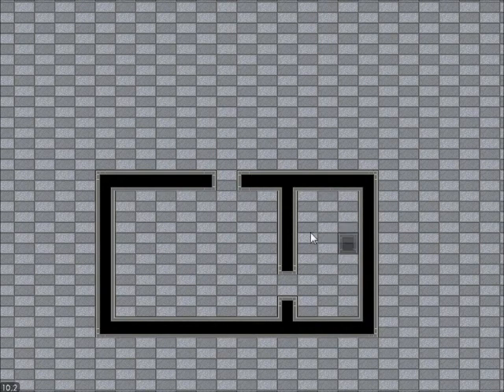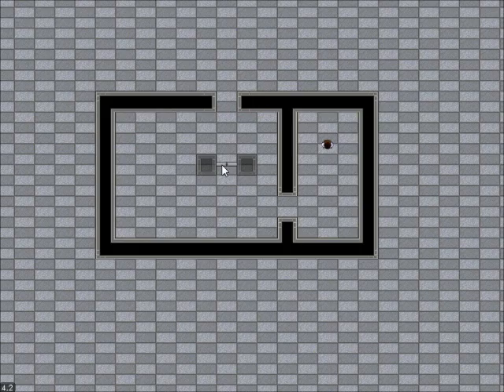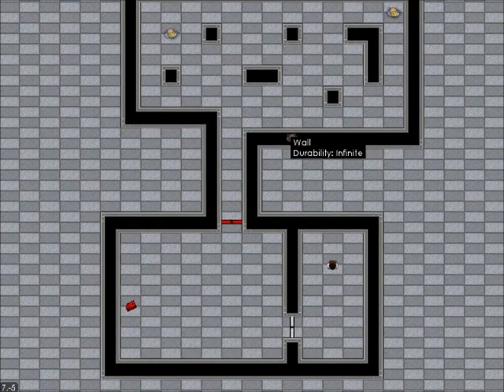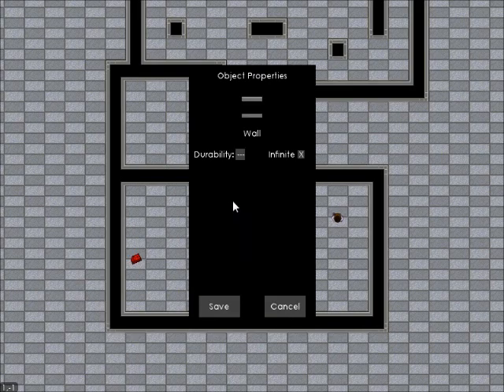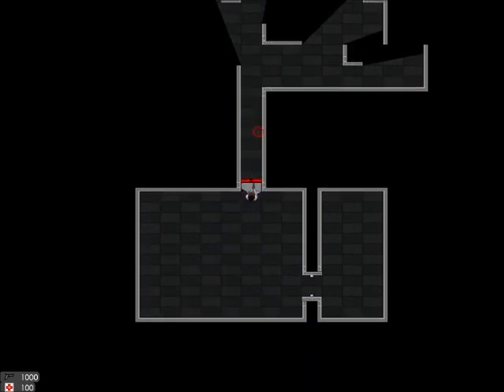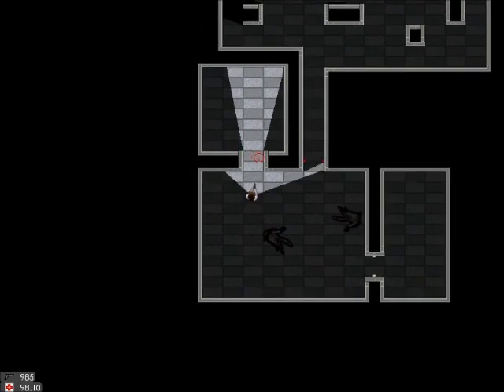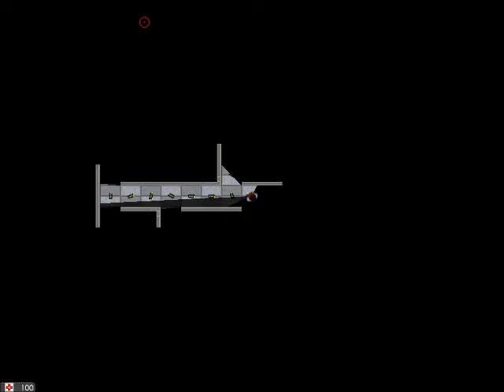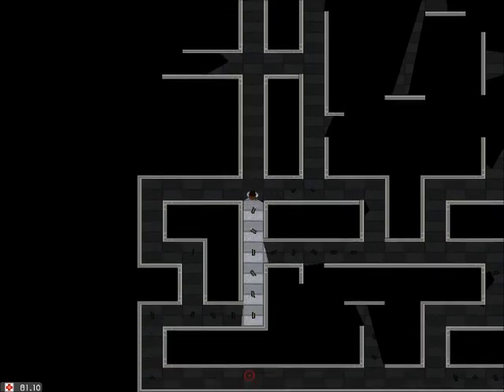Dread Level Creation Preview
A quick demonstration of how easy it is to create levels with the new level editor.